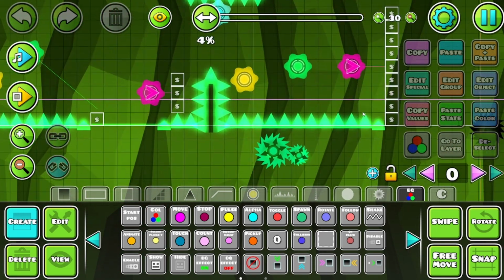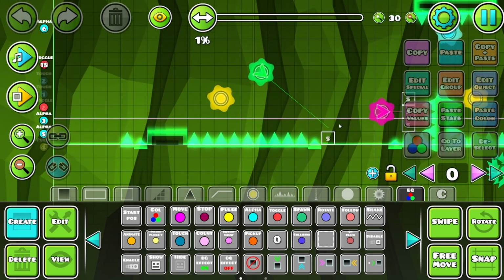Decorating hellocopter!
In this video, I will be decorating my old-level "hellocopter"